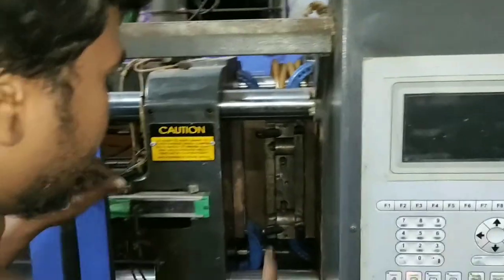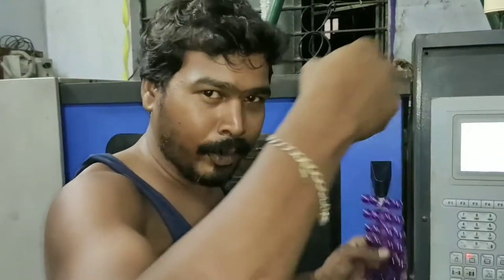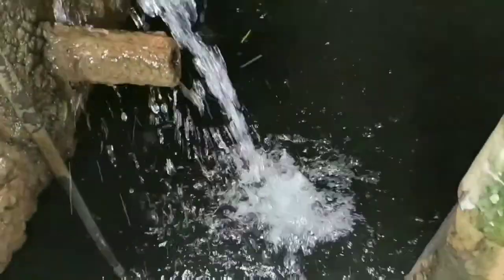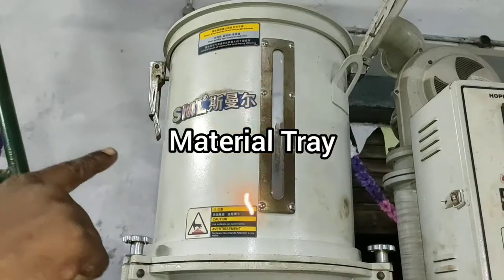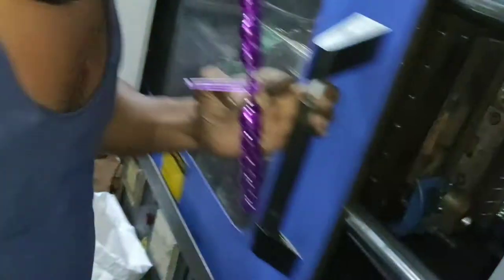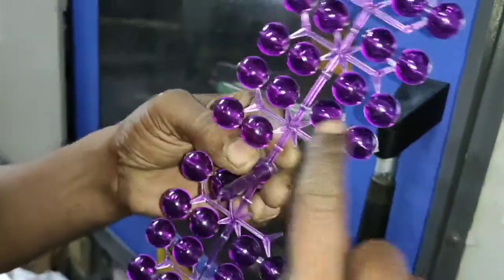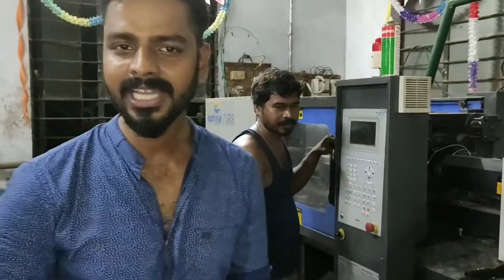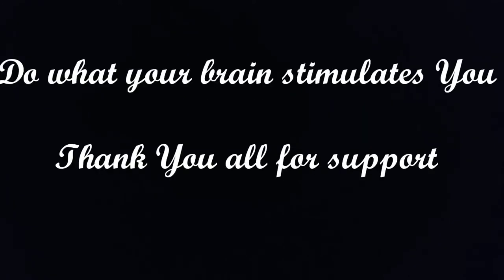Industry Visit || Kan Mai(Eyetex Box) Dabba || Big Machines # Plastic in Chennai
Small scale industry visit, Eyetex box bottom making and other source of plastic

If any suggestions please leave in comment box.